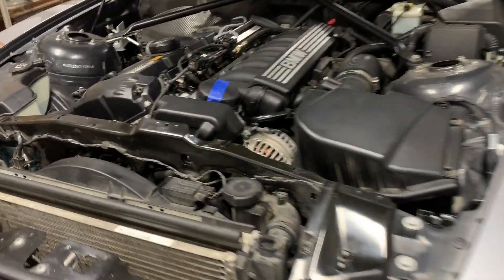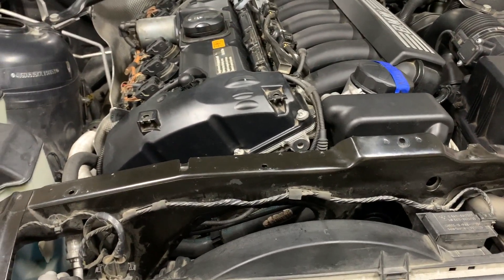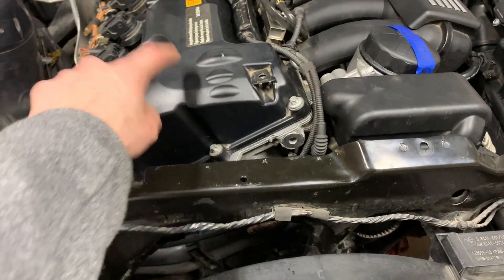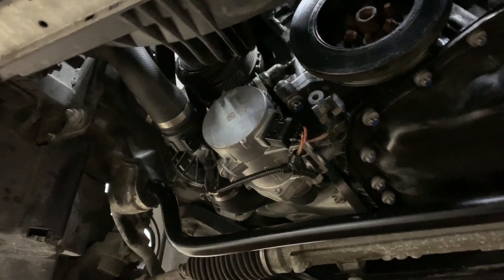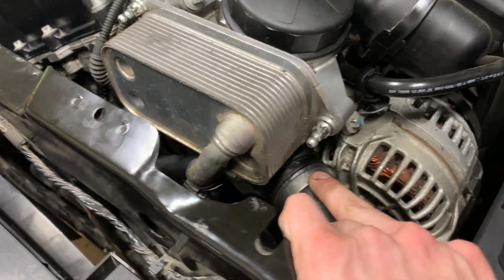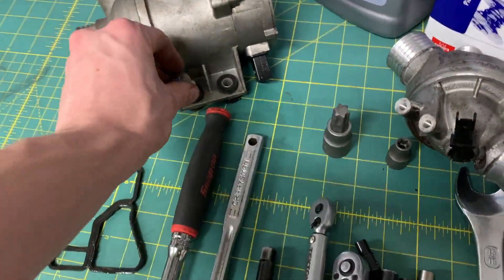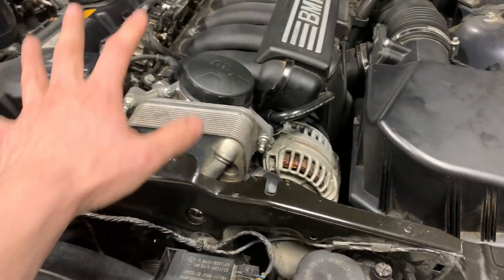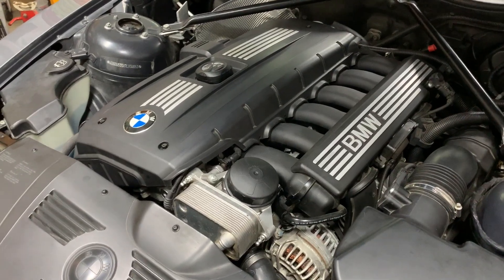BMW Z4 N52 - Water Pump, Thermostat, Oil Filter & Cooler Gasket - 100K Mile Service Overview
Here are a few video clips I took while repairing/replacing the oil filter housing and oil cooler gaskets. I also did the preventative maintenance on the electric water pump and thermostat. All torque specs are included.

This car is a 2007 BMW Z4 3.0si Coupé with 103,000 miles. This acts effectively as the 100K mile major service for this engine. I will be replacing the cam seals in the near future as well.

If you want part numbers for the stuff I used, let me know.

Major video timestamps:
     Intro - 0:00
     New Parts and Overview - 0:20
     Rant about the lack of good lift points on the car - 5:28
     Recap of the Procedure - 7:21
     Tools and Tips - 8:57
     Final Thoughts - 15:15
     Torque Specs. - 16:50
     Engine Idle after first restart - 19:10

This process will be mostly the same with any N52 series engine found on the: E90, E91, E92, E93, E60, E61, E85, E86, E83, E84, E70, etc.